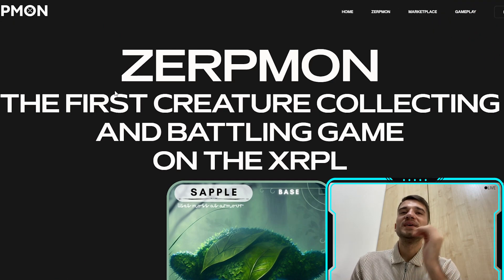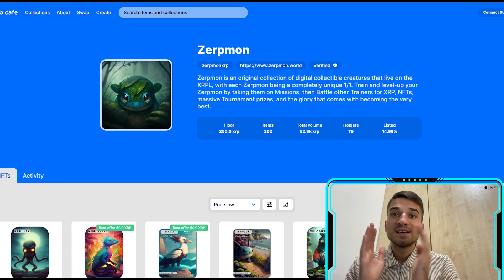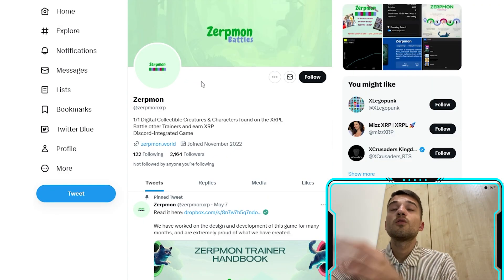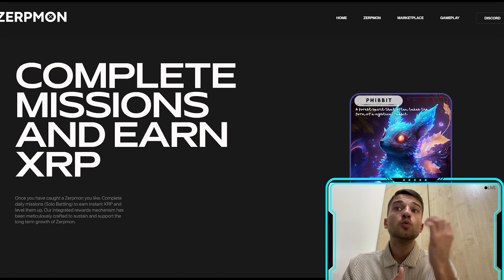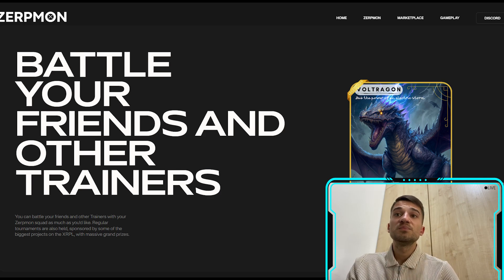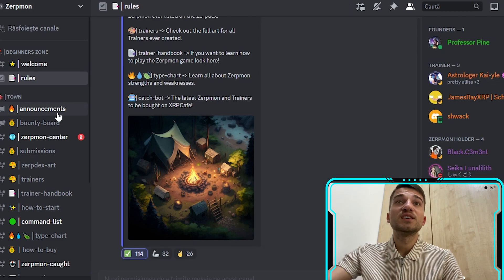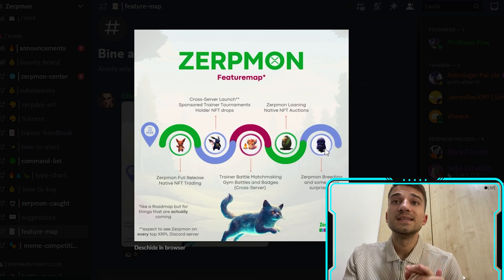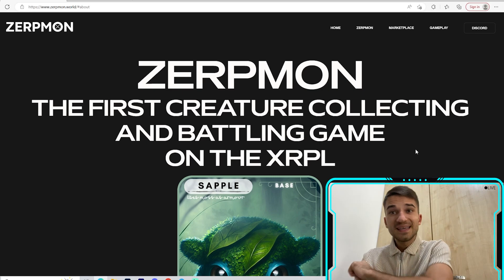💚Zerpmon | THE FIRST CREATURE COLLECTING AND BATTLING GAME ON THE XRPL💚